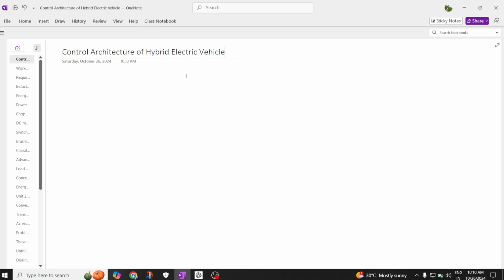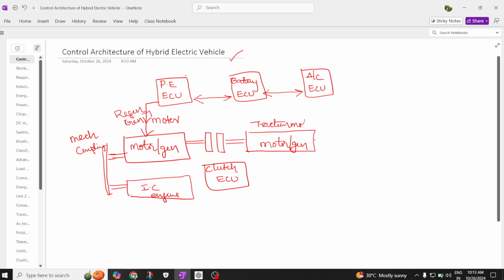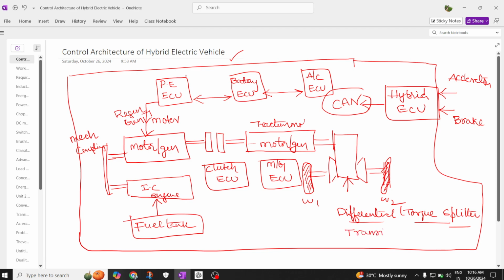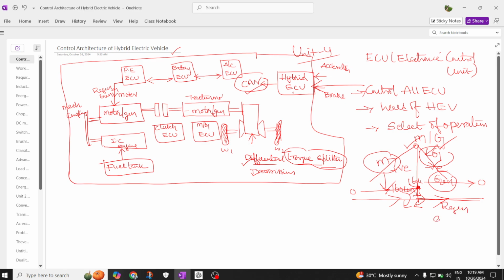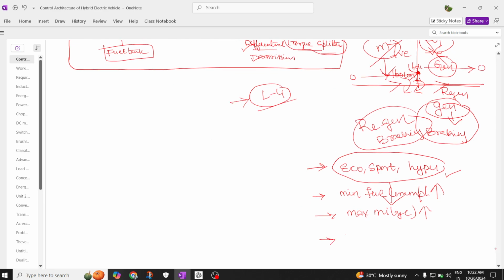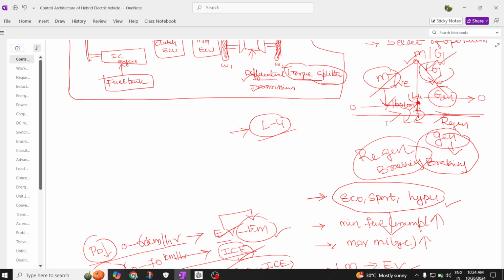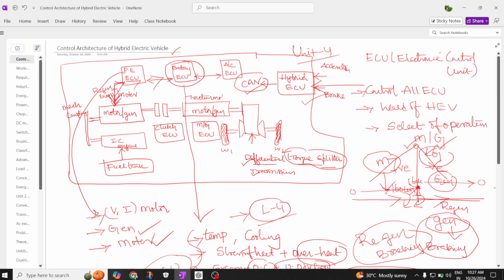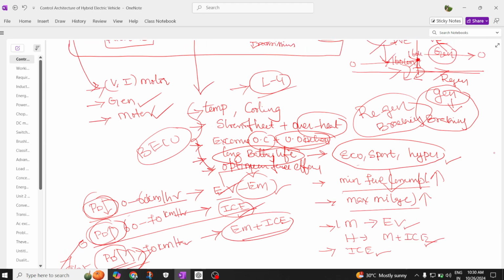Control Architecture of Hybrid Electric Vehicles by Thulasi Ram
🧠 Control Architecture of Hybrid Electric Vehicles 🚗⚡
In this lecture, we explore the core control architecture that governs how Hybrid Electric Vehicles (HEVs) manage power flow, optimize fuel economy, and ensure safe and efficient operation.

📘 In this video, you'll learn:

🔁 Types of hybrid control systems: centralized, distributed, and hierarchical

⚙️ Key modules: Vehicle Control Unit (VCU), Battery Management System (BMS), Engine Control Unit (ECU)

⚡ Powertrain control: managing engine, electric motor, and regenerative braking

🧠 Supervisory control and real-time decision-making

🧪 Examples from series, parallel, and power-split hybrid systems

This session is perfect for EEE and mechanical engineering students, automotive system designers, and EV control engineers aiming to understand how control logic is implemented in hybrid EVs.

🎙️ Presented by: K.V. Thulasi Ram
🎓 M.Tech | Certified Solar Chartered Engineer
📍 Assistant Professor – EEE Department, NBKRIST
🔬 Former CSIR Teacher Research Fellow

💬 Ask your questions in the comments. Let’s power the future, together!